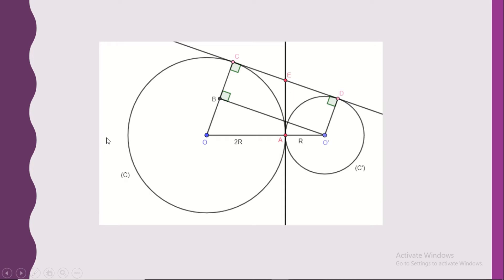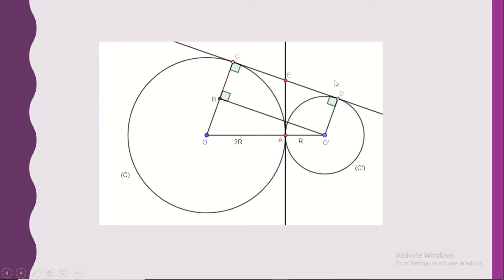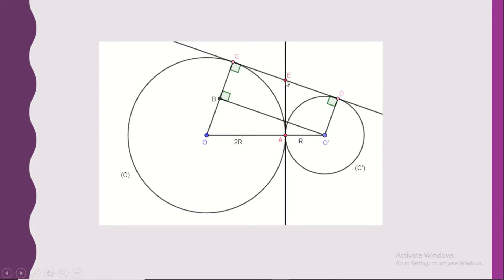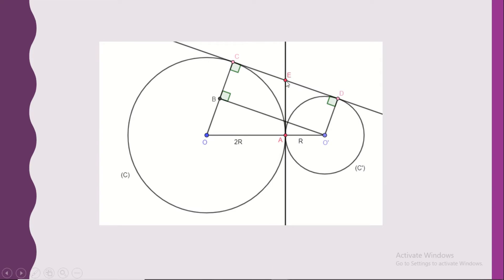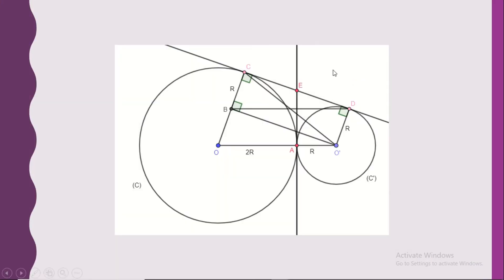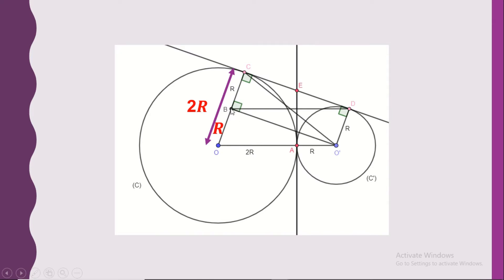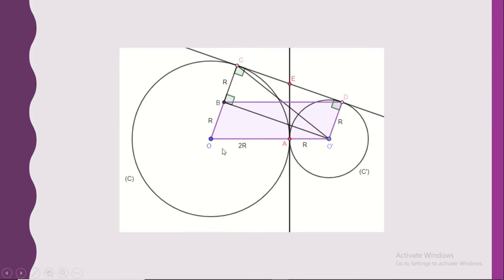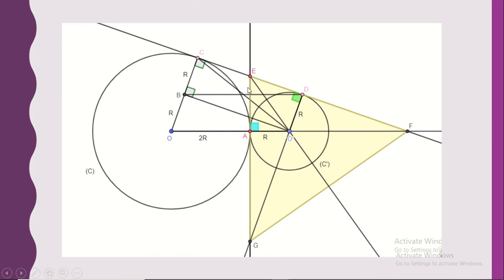Geometry practice 1 grade 9 for official exams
Geometry Grade 9 sample 1 for official exams
tangents to circles
Quadrilaterals
converse of midpoint Theorem
Converse of Thales Theorem